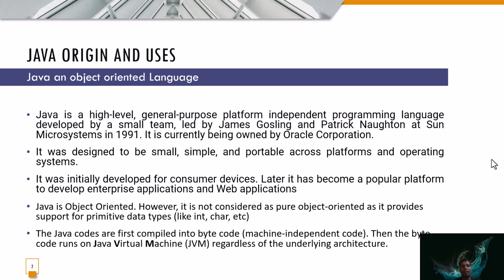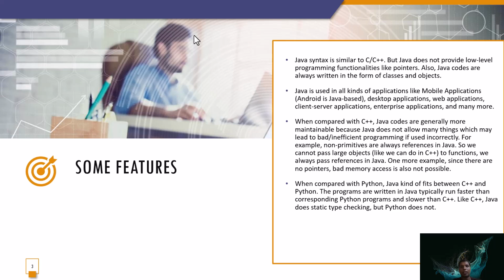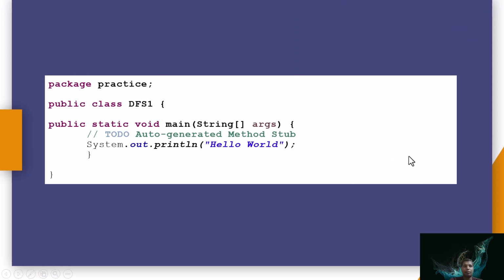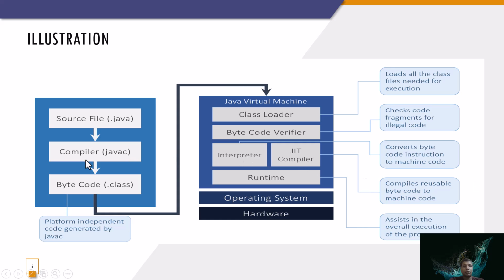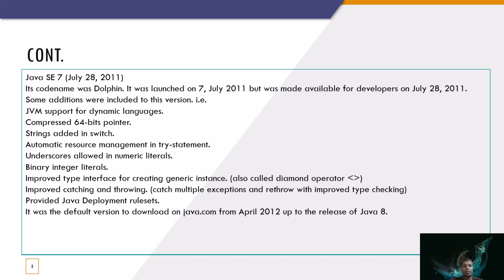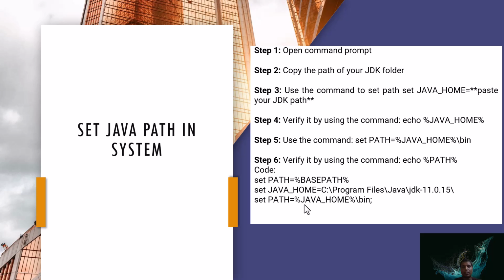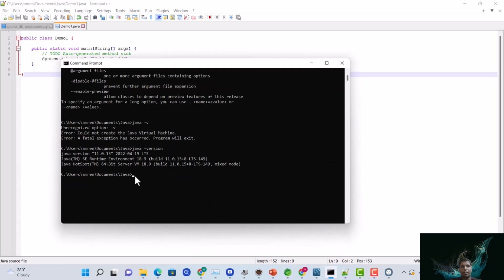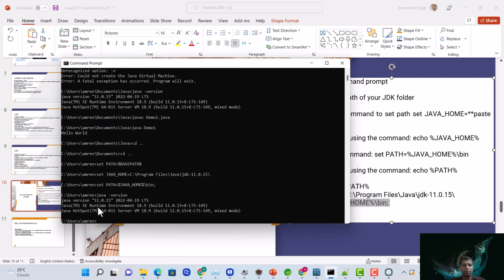Java Tutorial| Basic Java Part 1|Core Java|Java From Scratch|Java for Beginners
Go From Zero to Hero in Java , Learn Programming and Coding